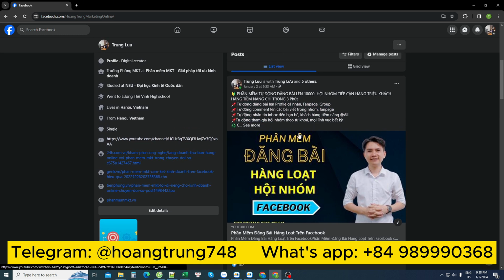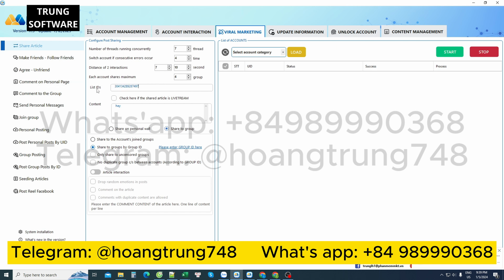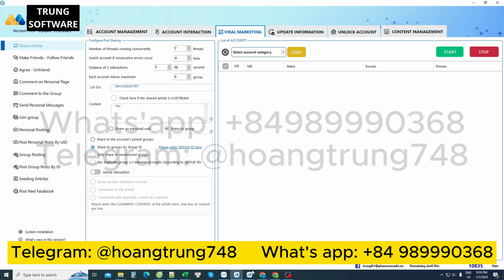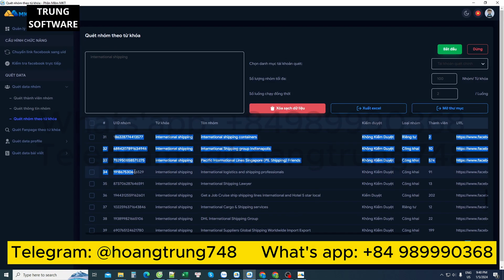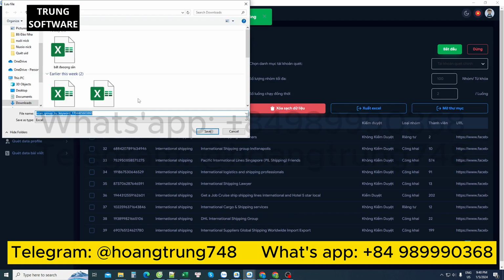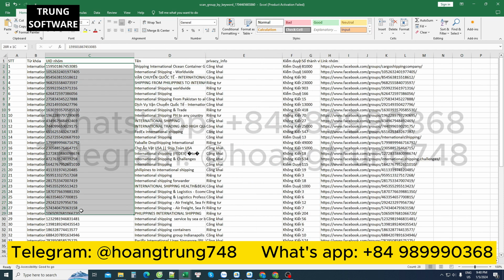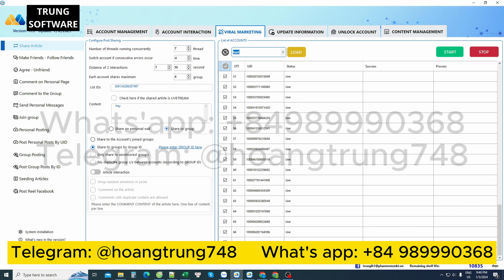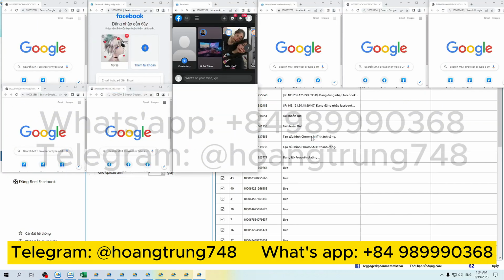How to Auto Share Post To Facebook Groups | Automatic Share Fb